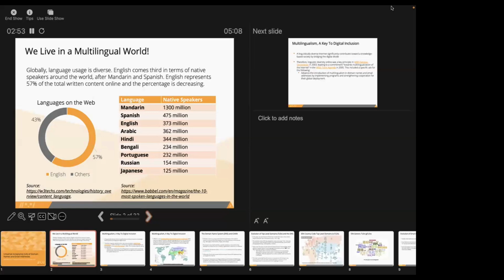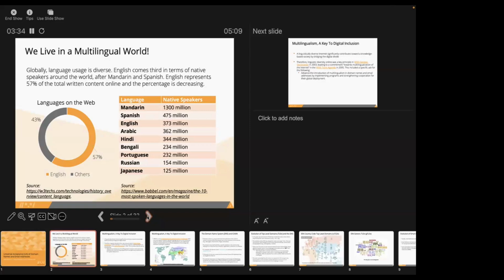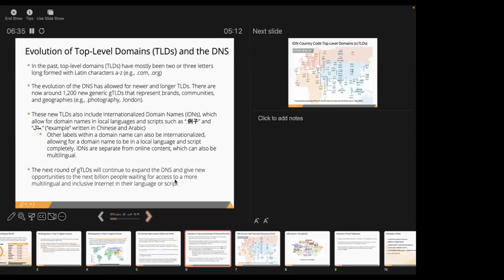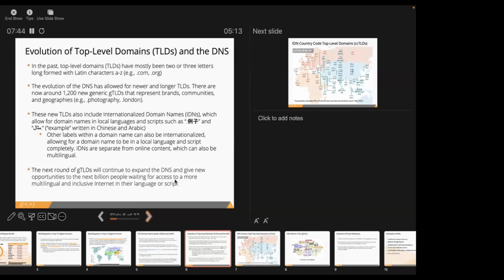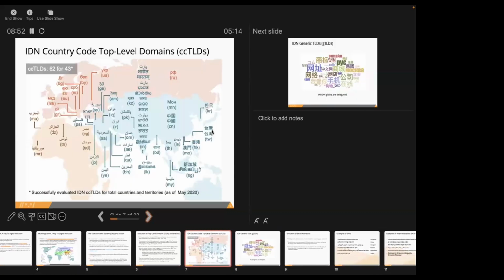Domain Names & Email Addresses - Nabil Benamar (Universal Acceptance Ambassador, Part-1)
🗓️Schedule

✅ Agenda

🔹Welcome
🔹What is ICANN and how does it work?- Athena FOO/ ICANN
🔹Universal Acceptance Ambassador - Nabil Benamar
🔹Coffee Break
🔹IDN in Burmese (ICANN) - Yin May Oo/ ICANN
🔹Understanding Domain Name System in Burmese - Thet Wai Htun
🔹Opportunities for Young people in Internet Governance Ecosystem in Burmese - Ku Kue
🔹Closing